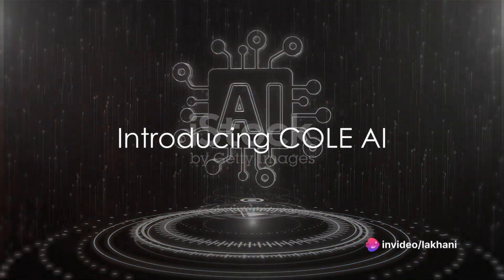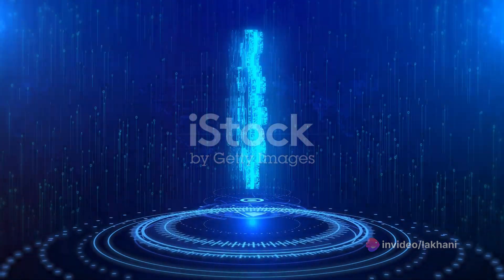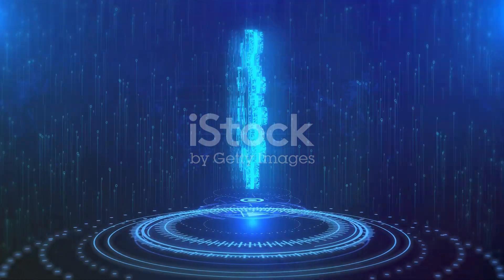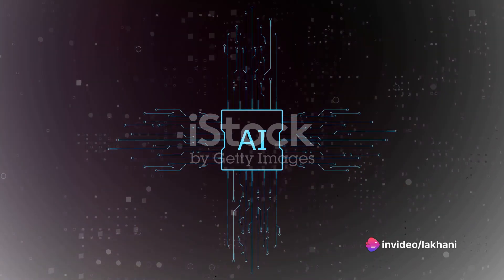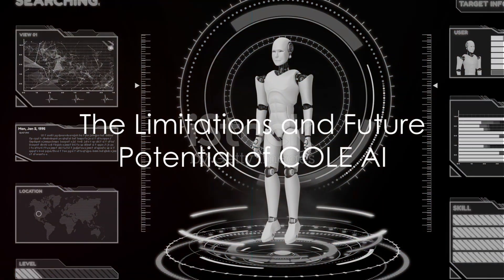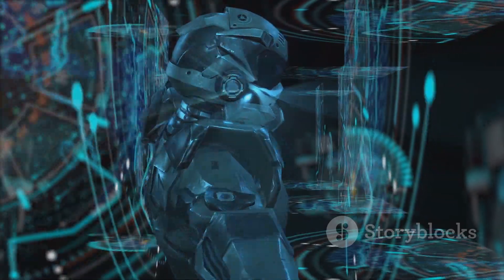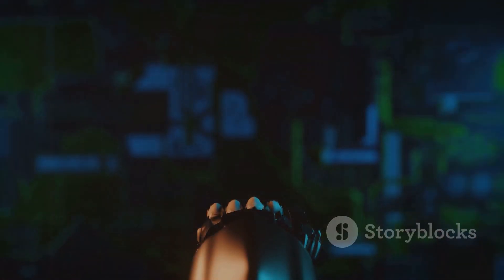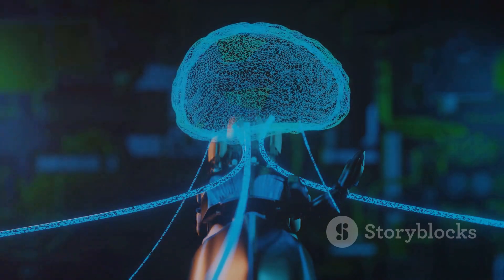Meet COLE AI The Future of Visual Design | Latest Technology Updates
Meet COLE AI: The Future of Visual Design by Lakhani's Workspace

OUTLINE:

00:00:00 Introducing COLE AI
00:00:28 The Birth of COLE AI
00:01:03 The Unique Features of COLE AI
00:01:28 Flexibility and Ease of Use
00:01:50 The Future of Visual Design
00:02:17 The Superior Output of COLE AI
00:02:40 The Limitations and Future Potential of COLE AI